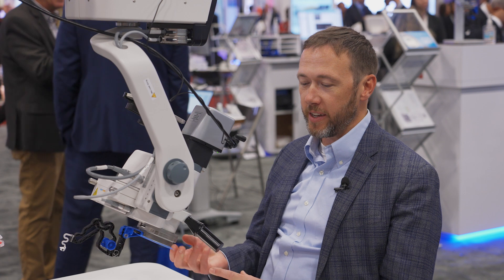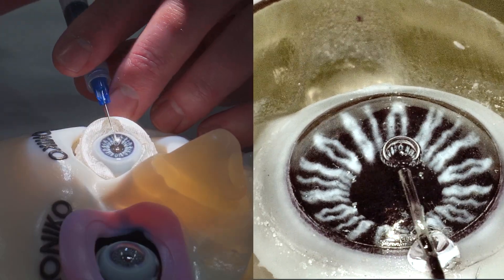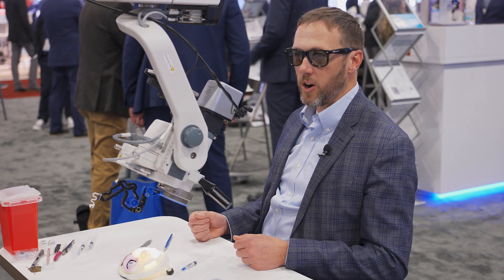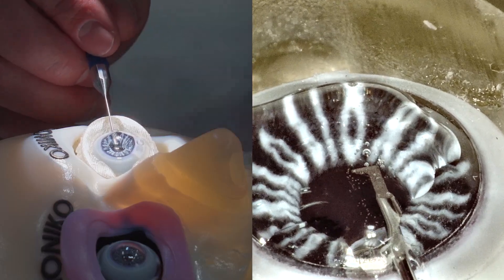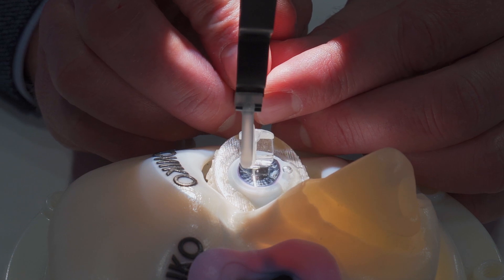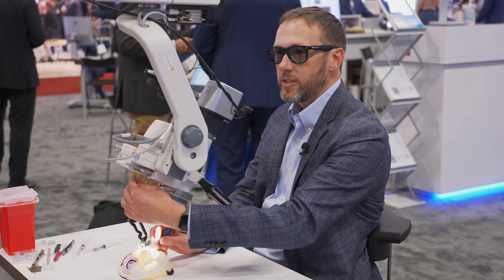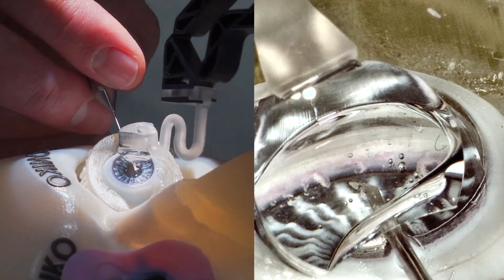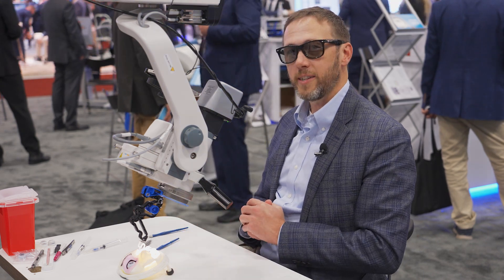More controlled goniotomy procedure with the OCULUS GONIO ready®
Leo Seibold, M.D., from the University of Colorado, shared valuable insights on how he utilizes both hands with the GONIO ready® Microscope Integrated Gonioscopy System. He emphasized that this system enhances control and stability during procedures, while also providing excellent optical quality when performing goniotomy with the KDB Glide.